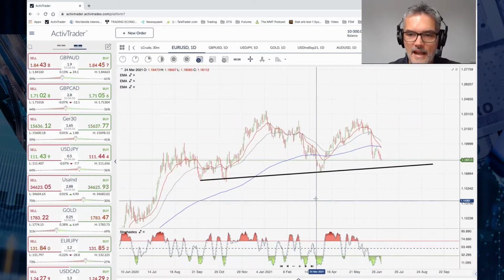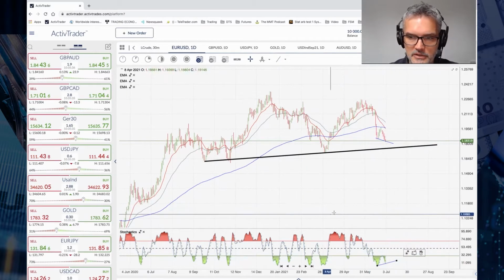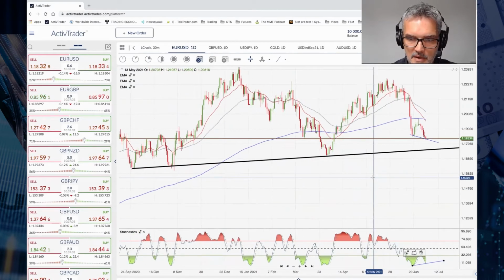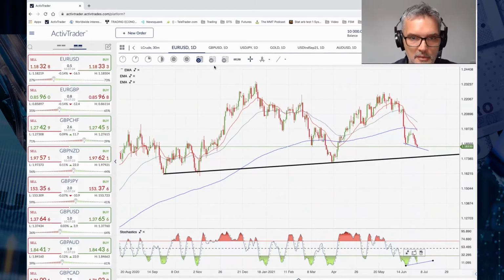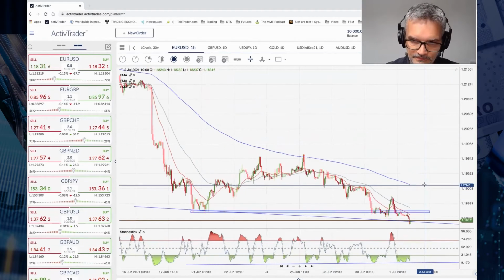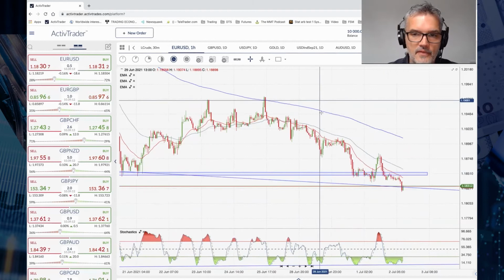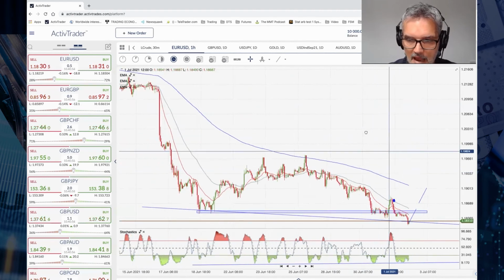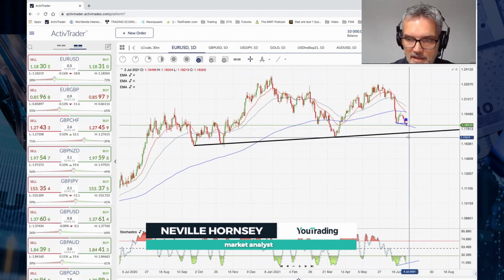EURUSD Intraday Trend Following Strategy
👉 Using higher time frame analysis and being aware of market structure and dynamic support and resistance, can highlight areas on a chart to look for a continuation of a trend.
Reducing risk by selling a rip or buying a dip is often better than taking an aggressive breakout. Trading with the higher time frame trend also puts the odds in your favour.